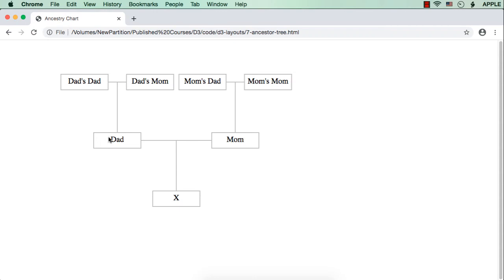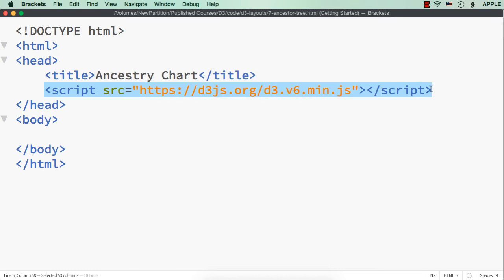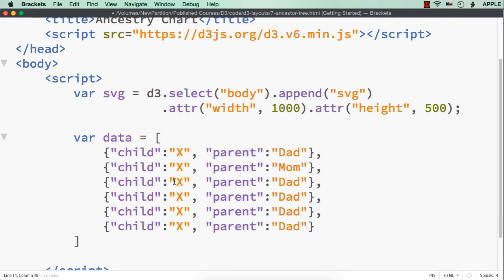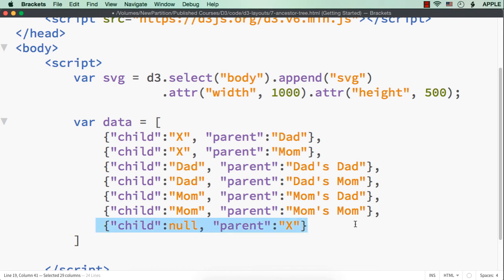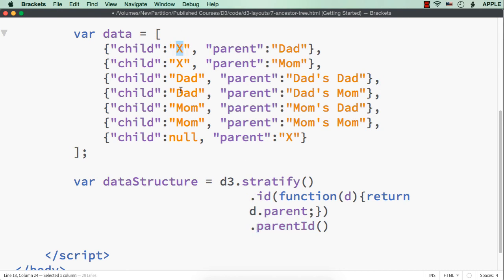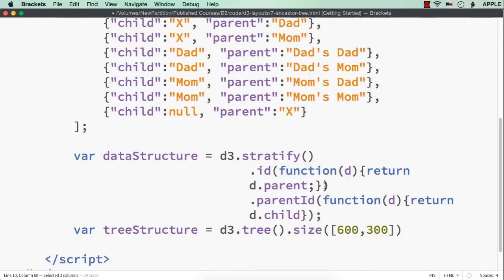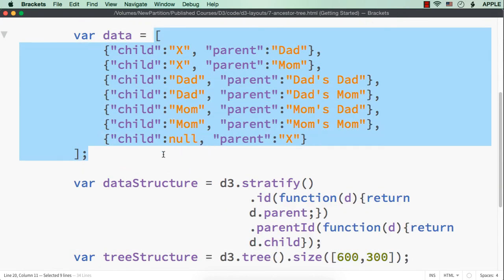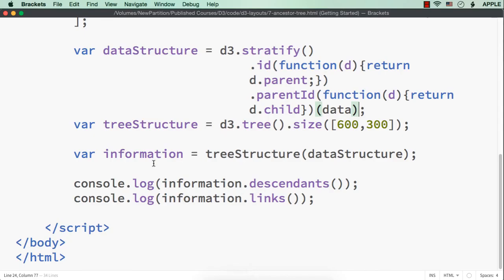d3.js: Ancestry Chart using d3.js - Part 1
D3.js in Action: Build 15 D3.js Data Visualization Projects

In this video, you will learn how to create an ancestry chart or ancestor tree using d3.js tree layout.